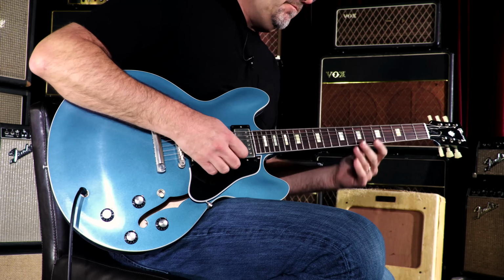Gibson Memphis Limited Edition Wildwood Spec 1963 ES-335 • SN: 51457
The Wildwood Spec '63 ES-335s are, without question, a wonderful addition to the storied Wildwood ES Memphis Series of instruments. The standard '63 ES-335s have been a massive success for the Memphis factory, so much so, that we've hardly been able to keep up with the demand. So when our staff began creating the Wildwood Spec ES series, we knew we just had to include our own twist on this all-time favorite. Similar to our Wildwood Spec '61 ES-335, these instruments feature Wildwood Spec pickups, a gorgeous Pelham Blue finish, adirondack top bracing and premium hide-glue neck joint construction, but with the addition of block inlays and the classic '63 neck profile. The Wildwood ES Series guitars have been wildly popular here at Wildwood, and we're honored to include the iconic '63 ES-335, the perfect addition to this incredible line of instruments.

Serial Number: 51457
Brand: Gibson Memphis
Model: Limited Edition Wildwood Spec 1963 ES-335
Finish Color: Pelham Blue
Finish Type: Hi Gloss 90 Sheen Lacquer - Finished in VOS
Weight: 8.07 lbs
Bracing: Adirondack Spruce Bracing with a Lightweight Center Block
Top Wood: 3-Ply Maple/Poplar/Maple
Back & Sides Wood: 3-Ply Maple/Poplar/Maple
Neck Wood: 1-Piece Mahogany
Neck Joint: Hot Hide Glue Neck Joint
Neck Shape: '63 Neck Profile
Neck Dimensions: .820 1st - .980 12th
Fingerboard: Rosewood with Rolled Neck Binding
Fingerboard Radius: 12"
Inlays: Pearl Block
Scale Length: 24 3/4"
Nut Material: Nylon
Binding: Single-Ply on Top and Back
Pickups: Gibson Custom Buckers wound to Wildwood Spec
Controls: 2 Volume, 2 Tone, 3-Way Selector Switch
Hardware : Nickel
Bridge: ABR with Nylon Saddles
Tailpiece: Stopbar
Tuners: Kluson Double Ring Tulip
Case: Gibson Hardshell
COA: Yes